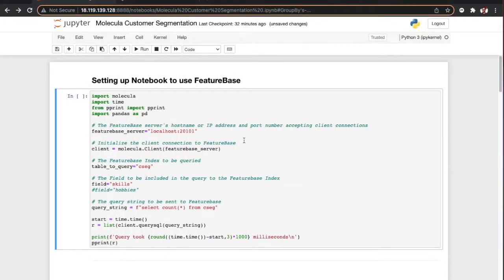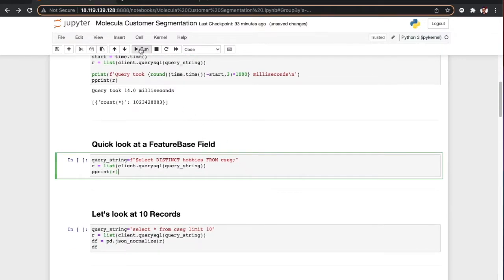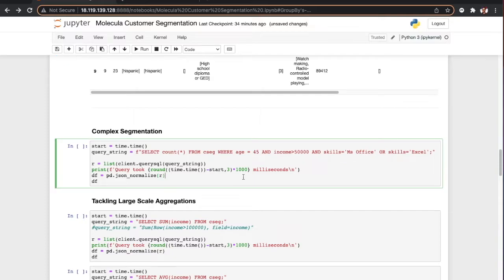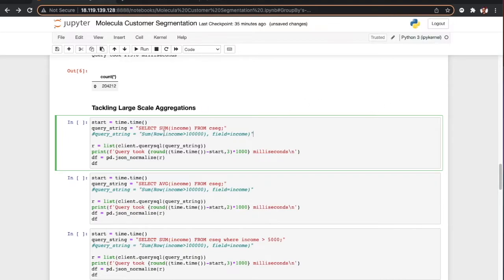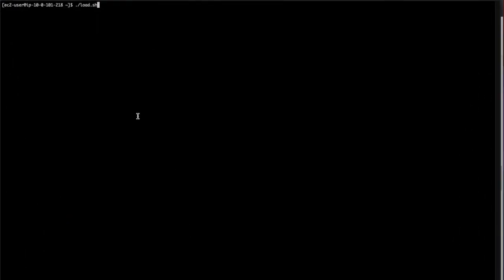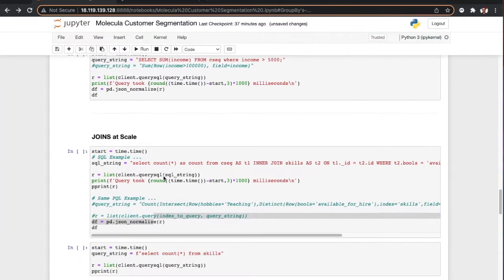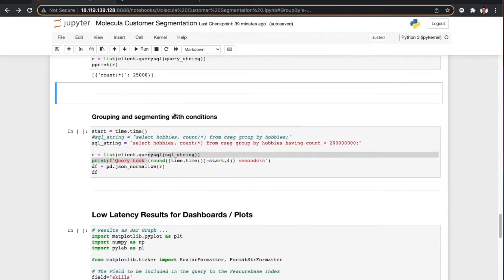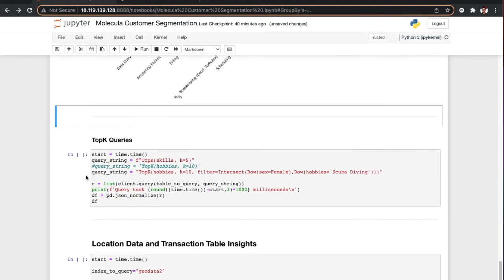Market segmentation at ANY Scale: Demo | Molecula FeatureBase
In this demo, watch how Solutions Engineering Lead Garrett Raska uses FeatureBase, the Ultra Low Latency Database at Any Scale, to ingest and segment millions of customer records in milliseconds.

FeatureBase is a feature-oriented database platform that makes an organization’s freshest data immediately accessible, actionable, and reusable.  FeatureBase powers real-time analytics and machine learning applications by simultaneously executing low-latency, high-throughput, and highly concurrent workloads. With FeatureBase, organizations are no longer forced to make costly tradeoffs between query speed and ingest volume.

Column-oriented databases are no longer enough to power today’s massive analytical workloads at the speed required. FeatureBase revolutionizes data analytics with a feature-oriented format that makes each distinct data value individually addressable.

Our unique approach minimizes I/O on queries by allowing the database engine to read and write exactly the data it needs and intelligently compress that data in memory. The result is a step-function improvement in analytical workloads!